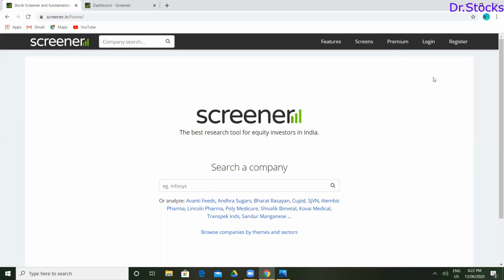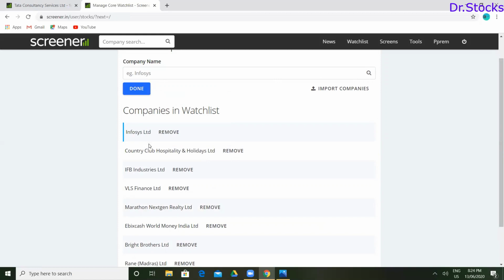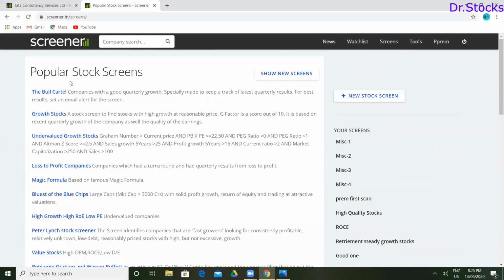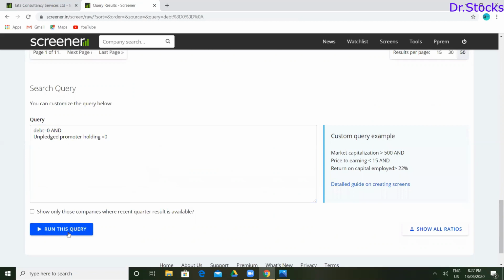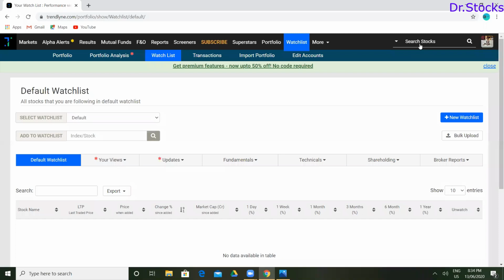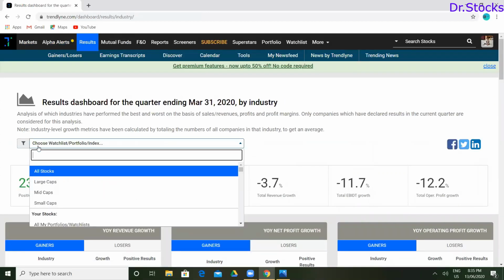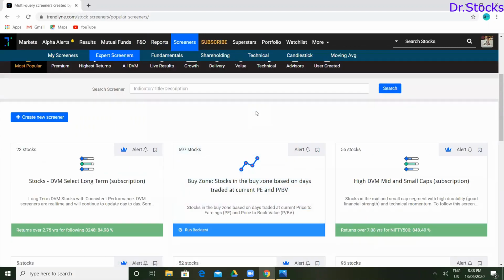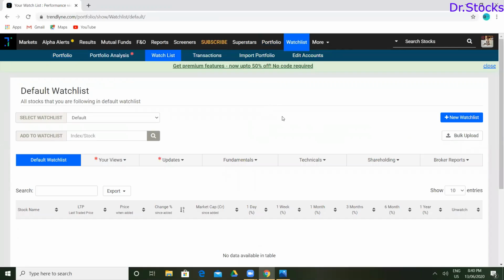How to use screeners.in & trendlyne.com Effectively for stock screening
How to use screeners.in & trendlyne.com Effectively
for fundamental analysis of stock selection